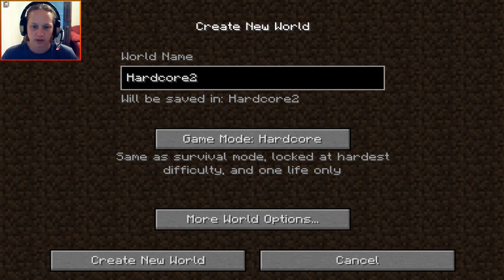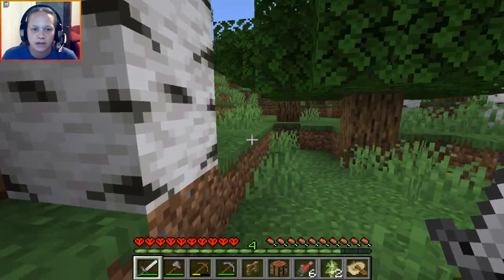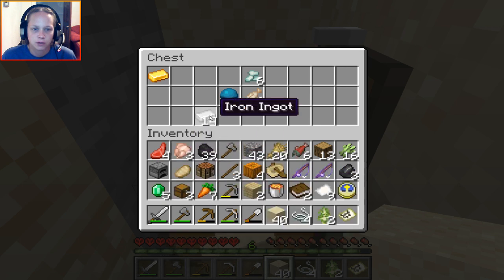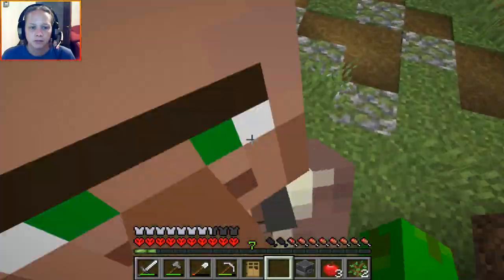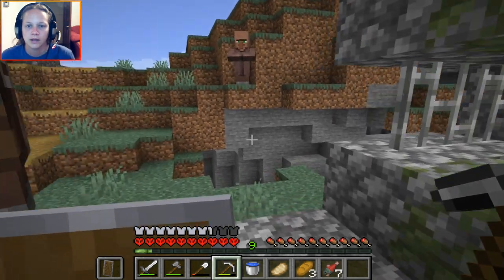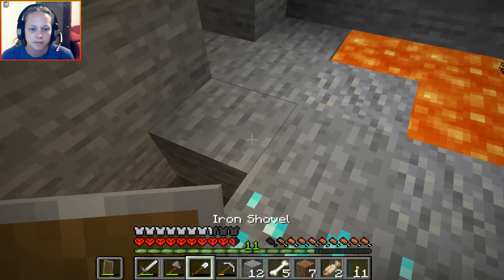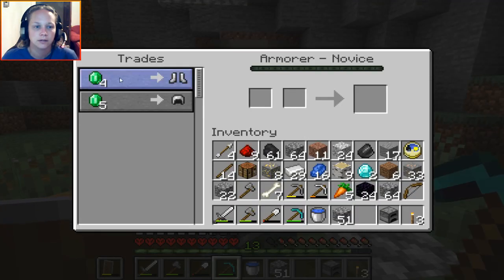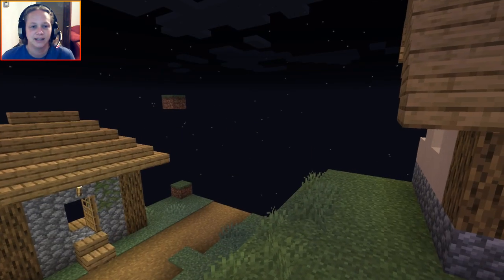Minecraft - Hardcore Mode S02E01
Permadeath!! Lets see how long I can survive.